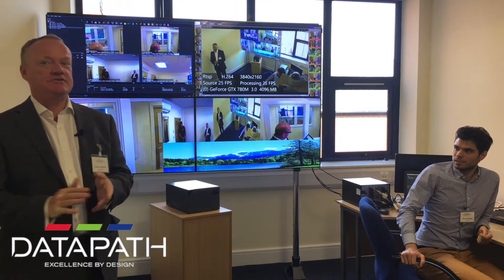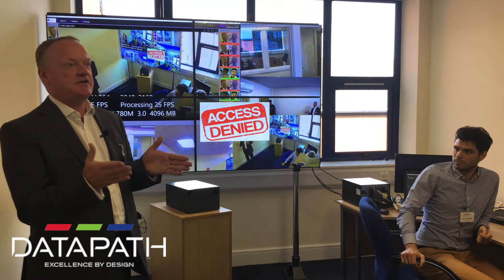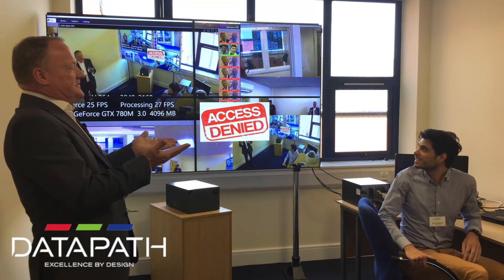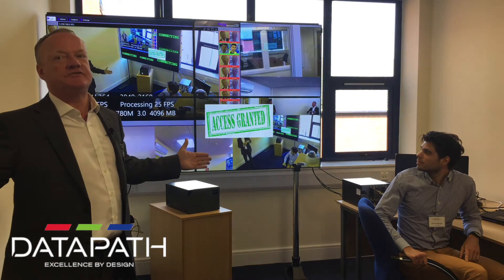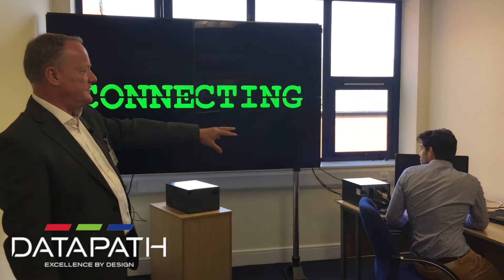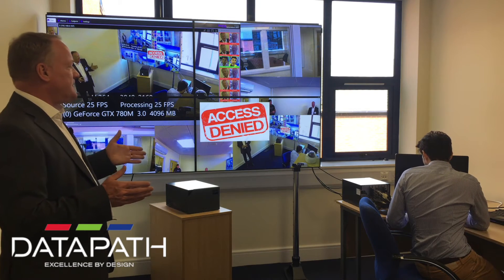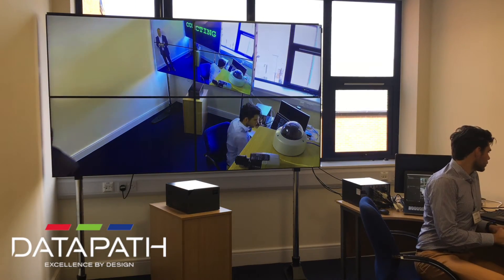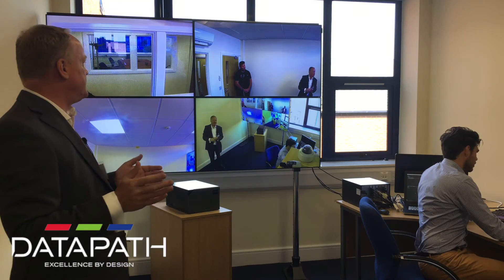Datapath - Wavestore Presentation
At the Datapath's iolite Launch Event, our partners Wavestore used the iolite controller to demonstrate their software. Wavestore is a global leader in innovative digital video recording and data management solutions, and the number one British provider of video management software.

Datapath’s iolite 600 is a small, quiet video system ideal for use in  more discrete environments such as retail display, corporate headquarters and boardrooms - as part of a presentation or collaboration system.

The iolite is perfect for meeting all of those requirements and more.

Designed to house a number of video capture cards
alongside multi-output graphics cards and SQX IP
cards the iolite 600 offers the ultimate in flexible
multi-screen video deployments.